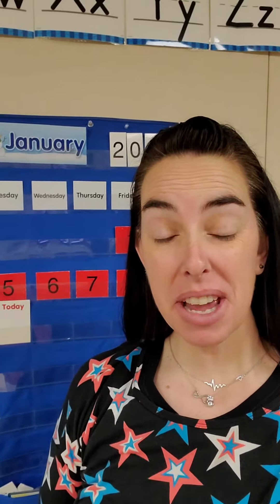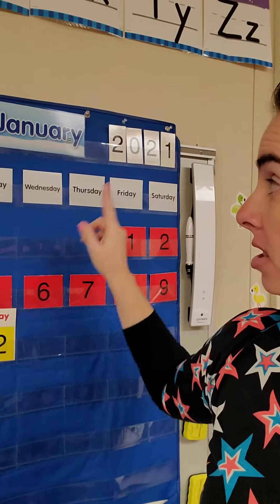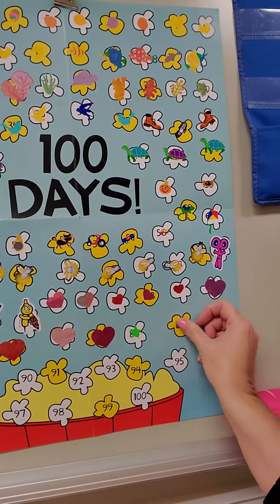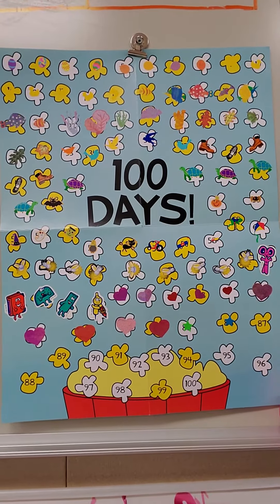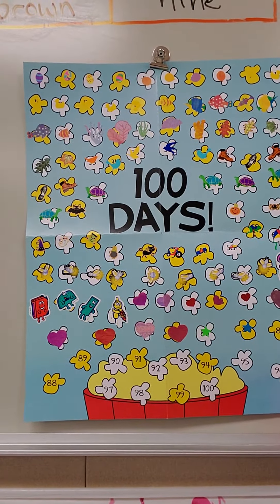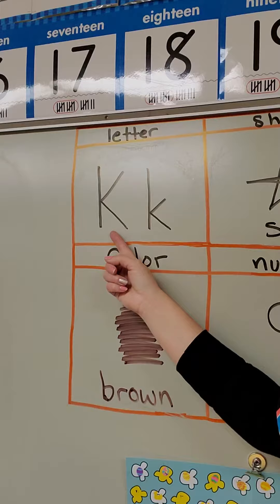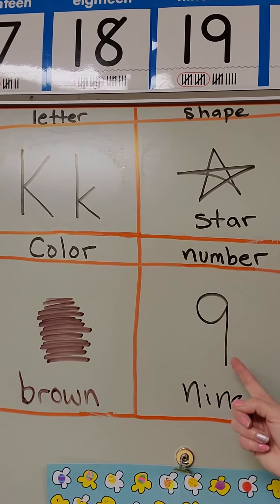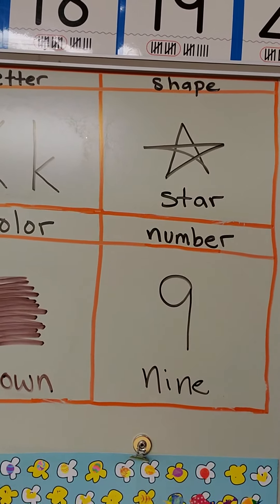January 12, 2021